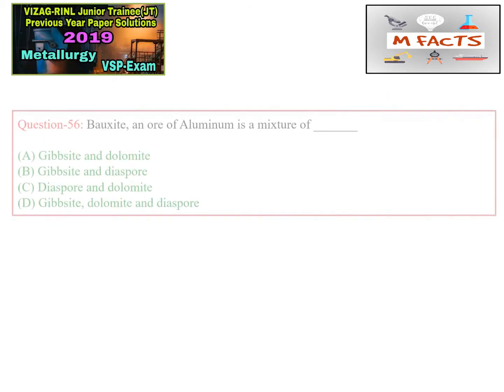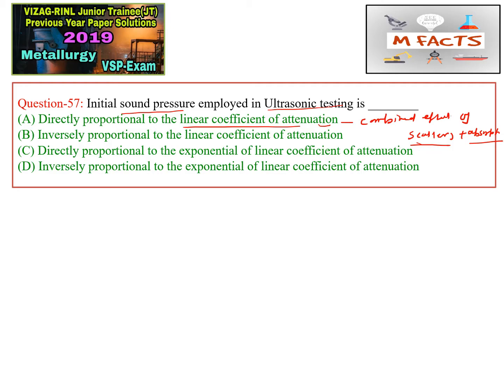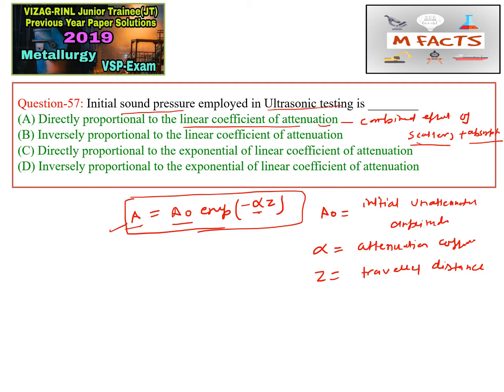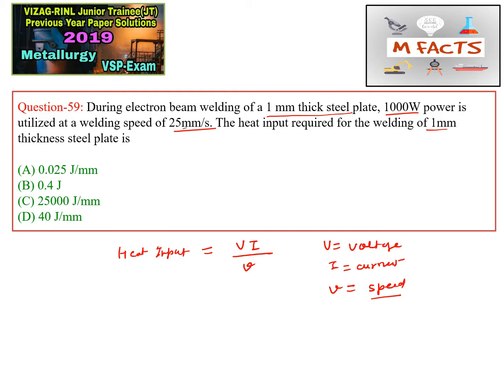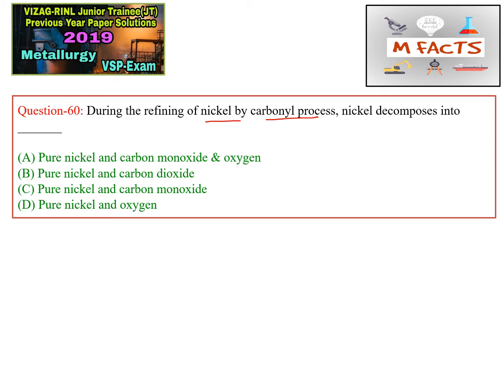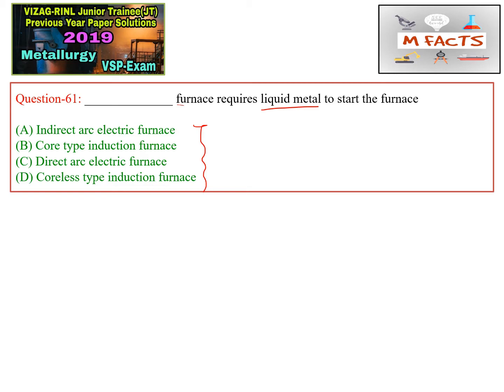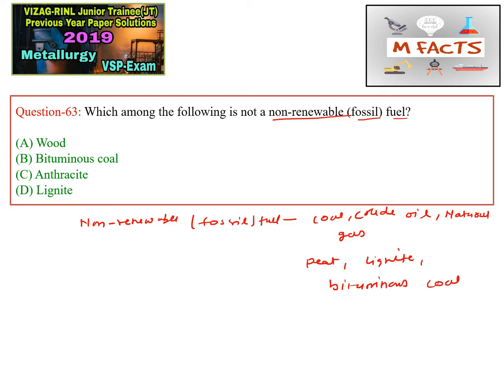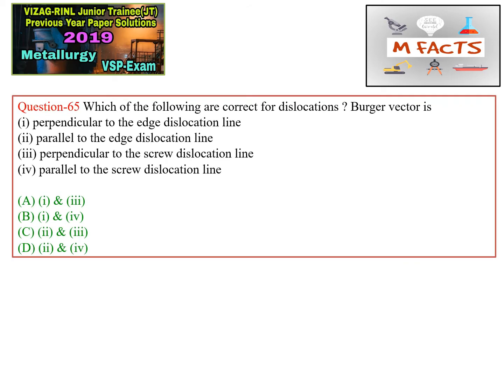VIZAG-RINL Junior Trainee(JT)-2019 Paper Solutions/JT Paper Solutions Part-7 Metallurgy// VSP Exam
Welcome to this series of videos on previous year video solutions of Vizag-RINL Junior Trainee.This is 7th part of this series.

Vizag-RINL Junior Trainee (JT) Previous year Paper Metallurgy questions
Part:-6